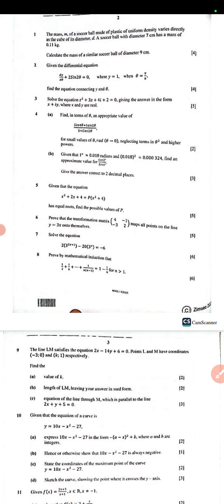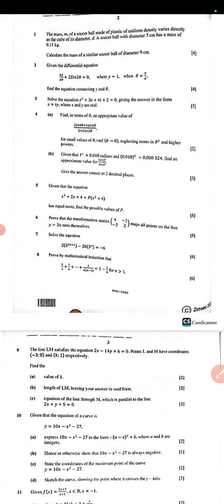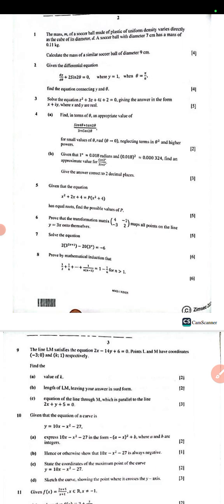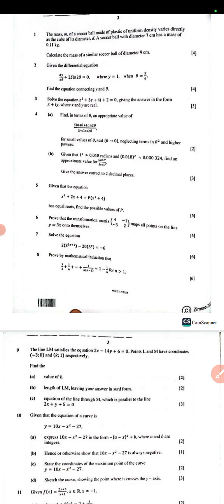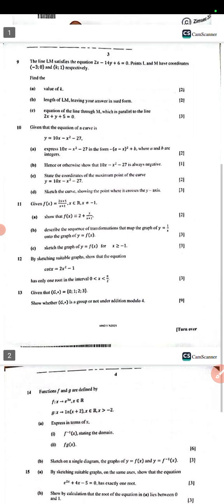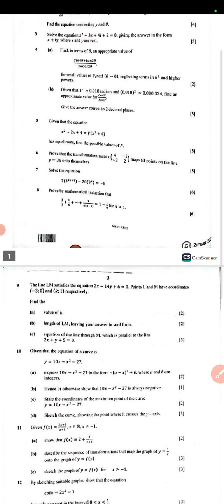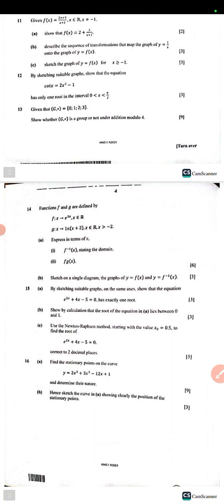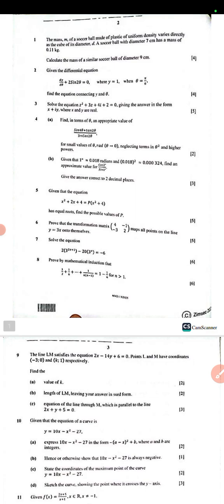NOVEMBER 2025 -A'LEVEL MATHS PAPER 1#mathspaper 1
Youtube vedio for Pure Mathematics A-Level N2025
📘 Pure Mathematics A-Level | November 2025 Exam Prep*
Master Pure Maths with clear explanations, exam-focused strategies, and worked examples tailored for *ZIMSEC & Cambridge A-Level students* sitting for *November 2025*.

In this video, we cover:
✅ Core concepts in Pure Maths
✅ Step-by-step solutions
✅ Common exam mistakes to avoid
✅ Quick tricks for complex problems
✅ Past paper-style revision

🎯 Perfect for A-Level learners aiming for top grades!

📱 For Online Extra Lessons: 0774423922
👨‍🏫 With *Sir Greeks Facilitator*
🎓 Learn Smart. Pass Confidently.